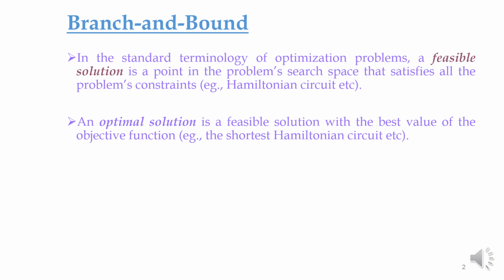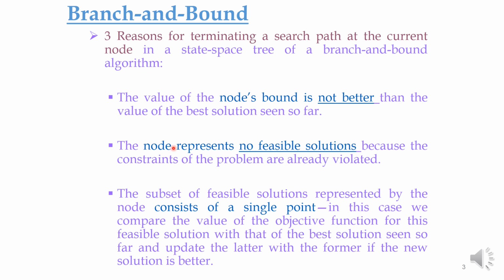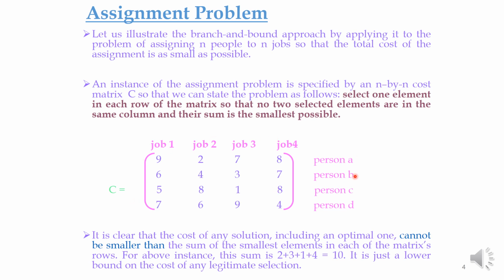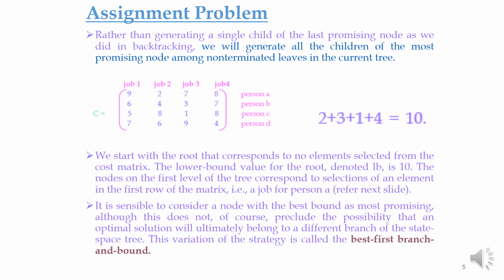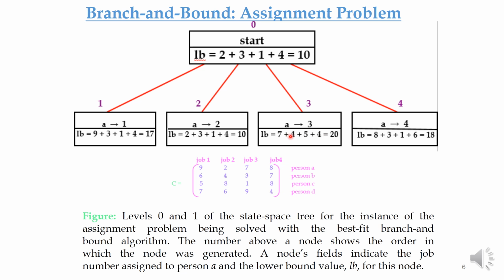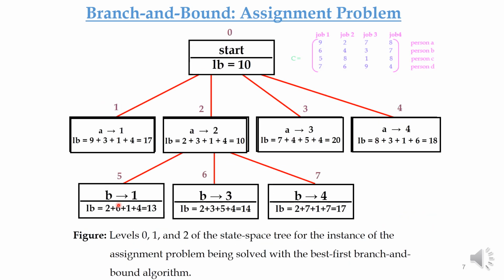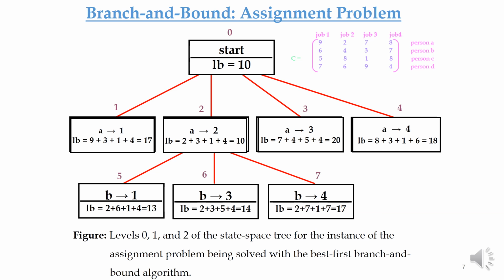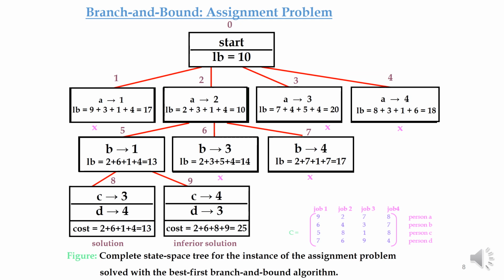BRANCH-AND-BOUND: Assignment Problem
Explanation of Assignment Problem using Branch and Bound Technique in Design and Analysis of Algorithm